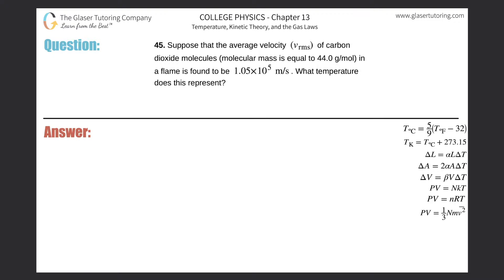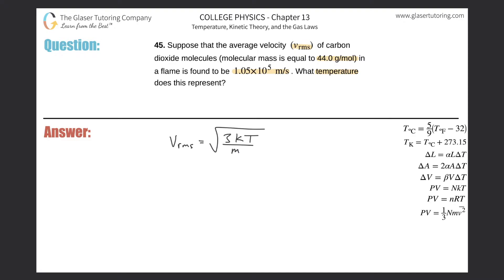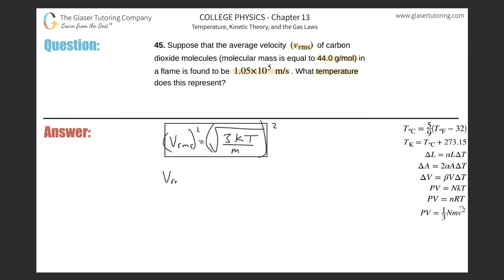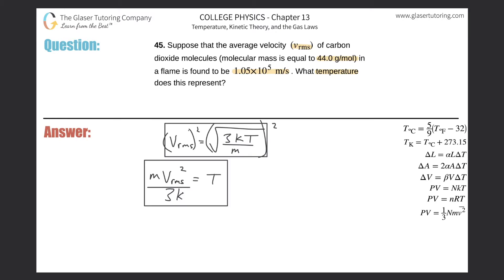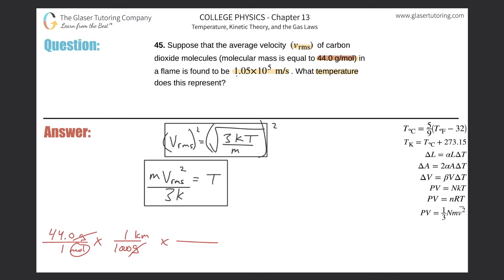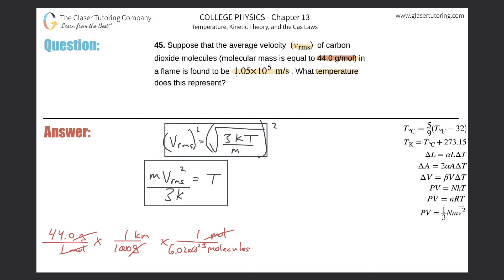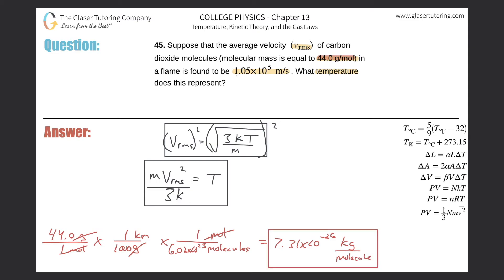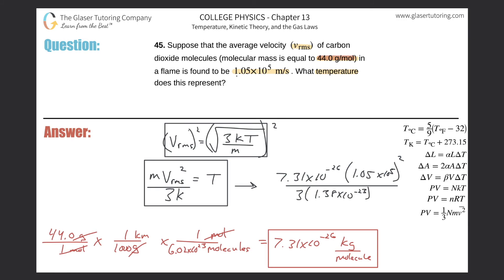13.45 | Suppose that the average velocity (vrms) of carbon dioxide molecules (molecular mass is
Suppose that the average velocity (vrms) of carbon dioxide molecules (molecular mass is equal to 44.0 g/mol) in a flame is found to be 1.05×10^5 m/s. What temperature does this represent?